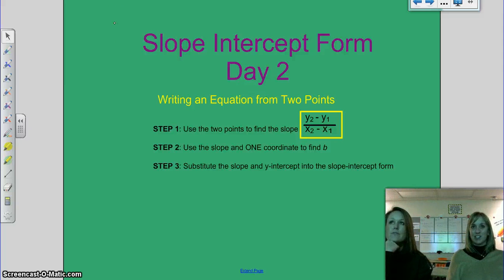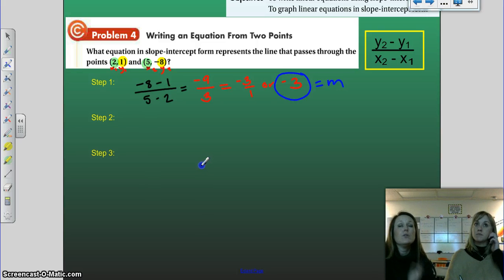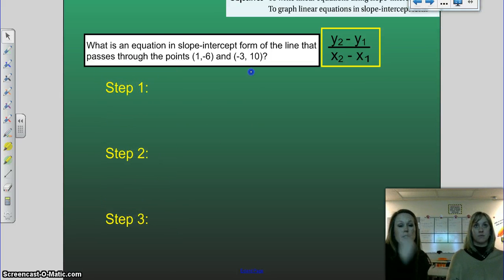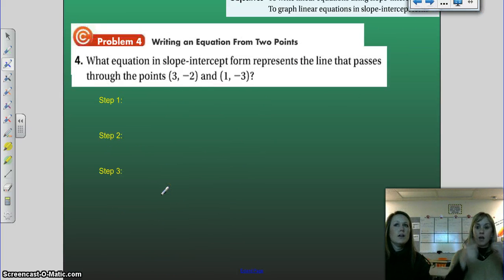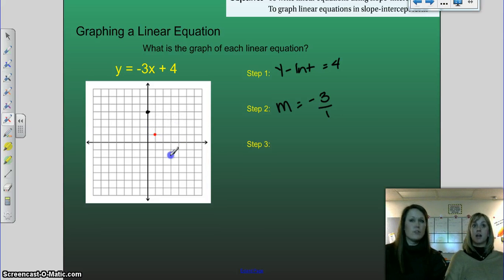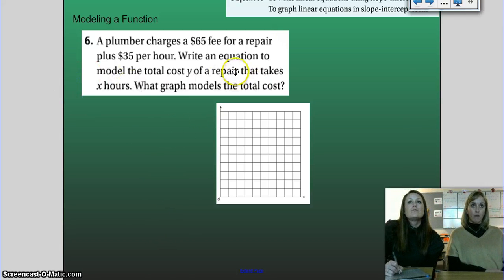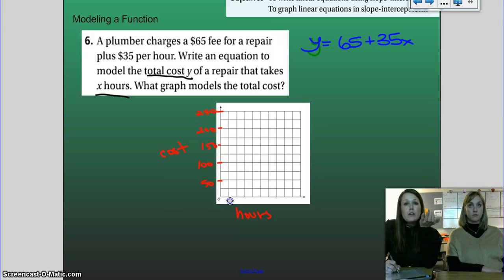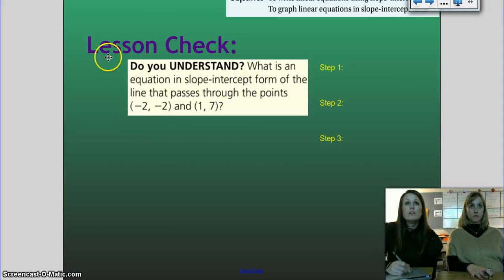Algebra Lesson 5.3 Day 2